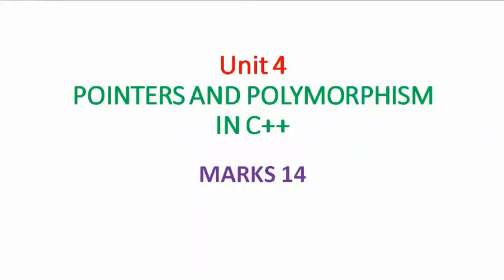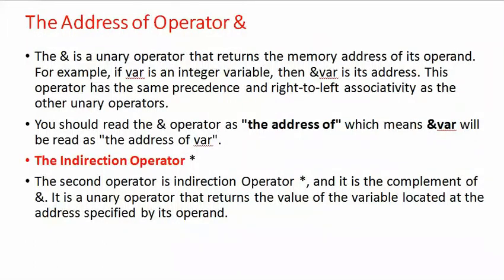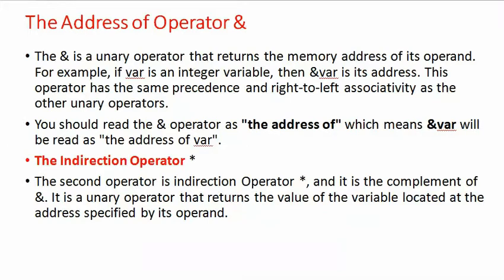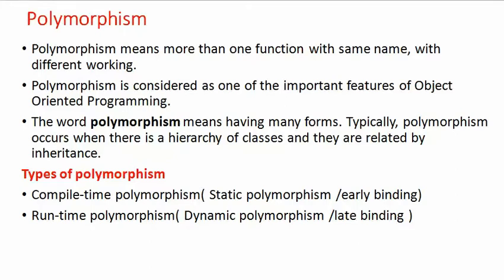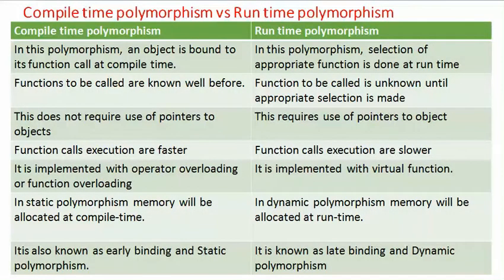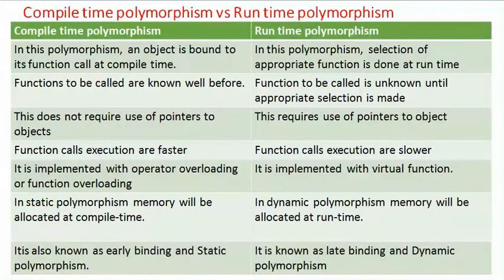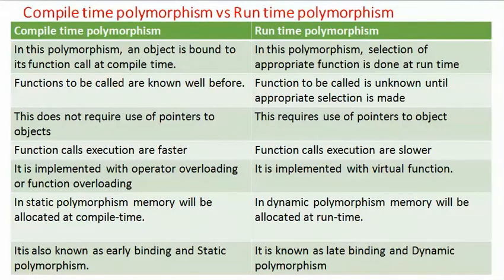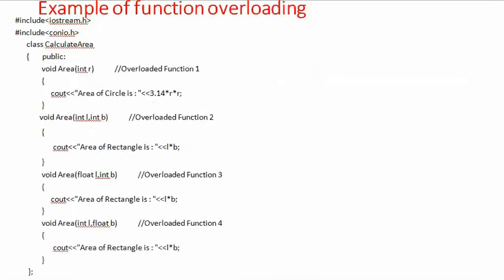Polymorphism in c++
This video gives information about polymorphism in c++, types of polymorphism, run time polymorphism, compile time polymorphism